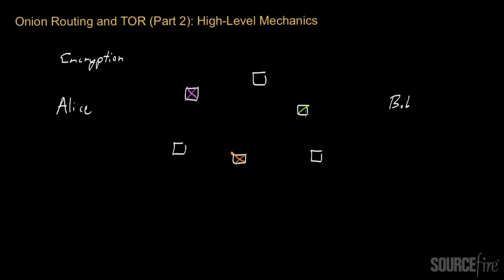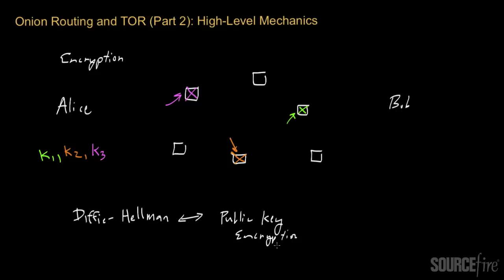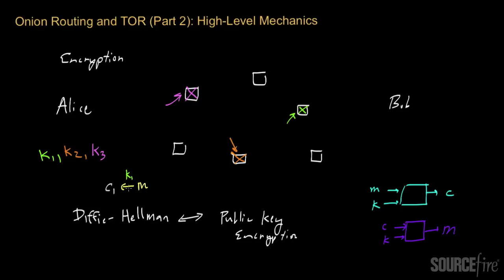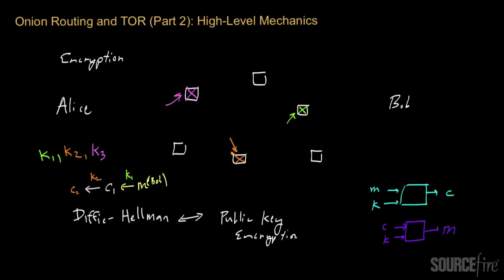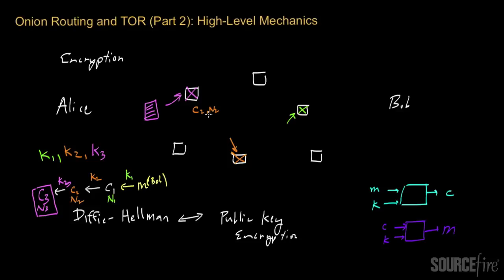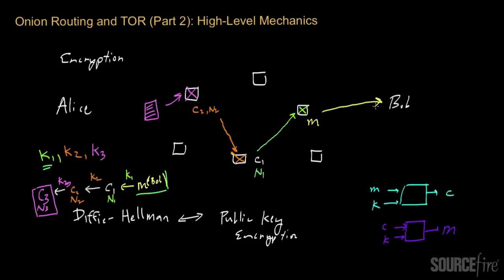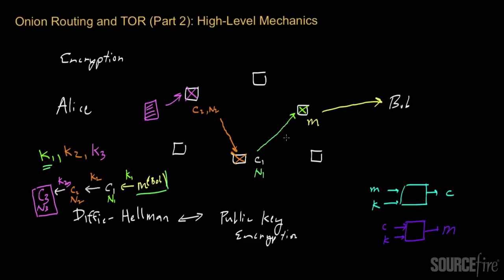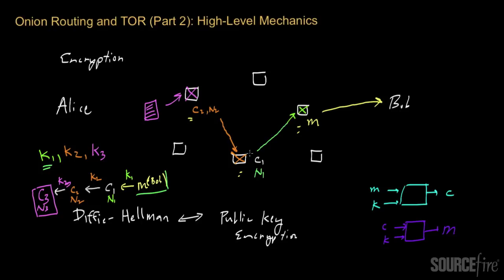Onion Routing and TOR (Part 2): High-Level Mechanics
In this second video, Sourcefire Chief Scientist, Zulfikar Ramzan, provides a high-level description of the underlying mechanics of Onion Routing, focusing specifically on way that TOR ("The Onion Router") works. TOR uses techniques from cryptography, such as symmetric-key encryption, Diffie-Hellman Key exchange, and public-key encryption to provide improved communications privacy.